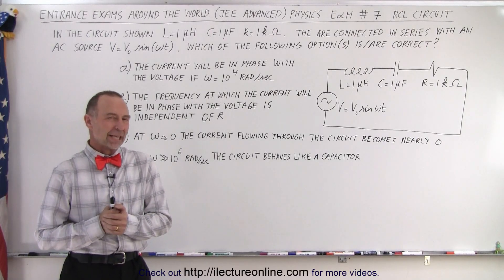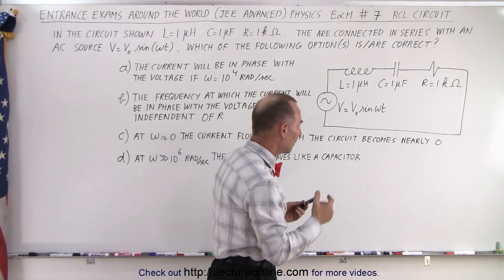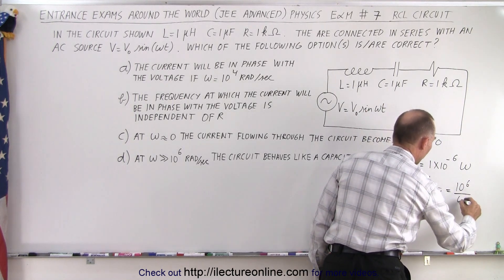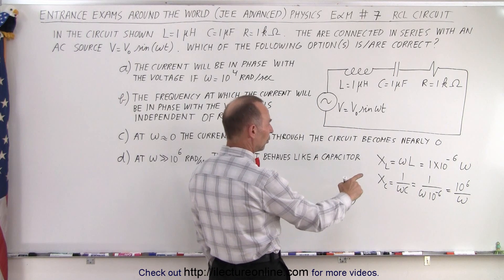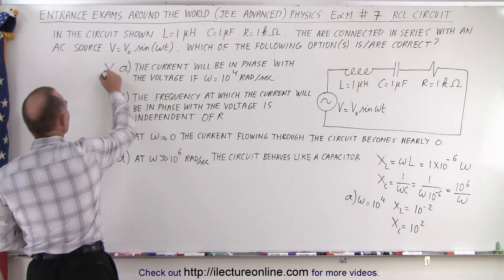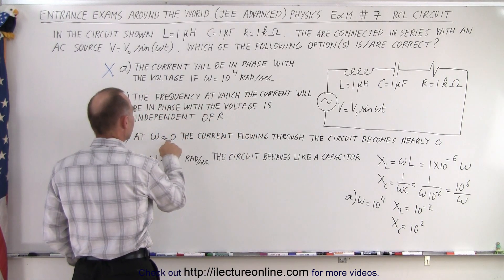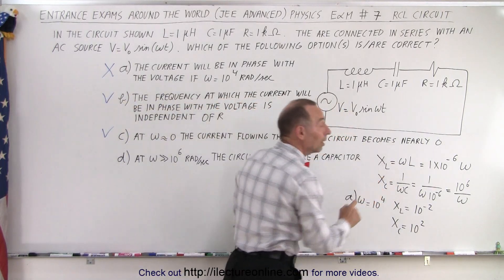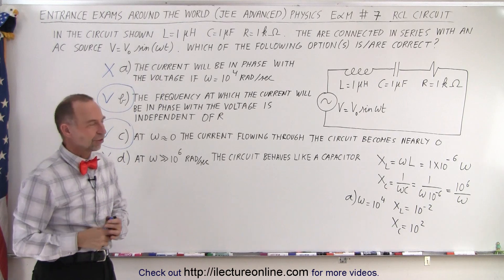JEE Advanced Physics 2017 Paper 1 #5 (#7) RCL Circuit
In the circuit shown L=1mH C=1mH R=1kohms. They are connected in series with an AC source V=V0sin(omega)t. Which of the following option(s) is/are correct?
a) The current will be in phase with the voltage if omga=10^4rad/s.
b) The frequency at which the current will be in phase with the voltage is independent of R.
c) At omega=0 the current flowing through the circuit become nearly 0.
d) At omga (much, much large than) 10^6rad/s the circuit behaves like a capacitor.